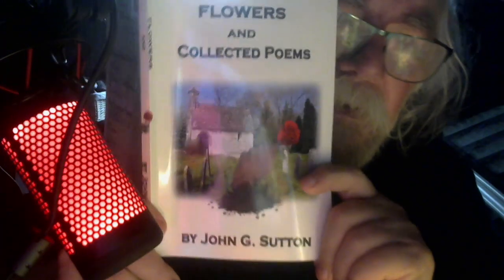Tales From The Jails 209. HMP Wormwood Scrubs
John discusses The Scrubs and its history.